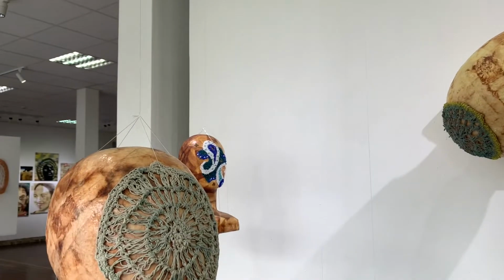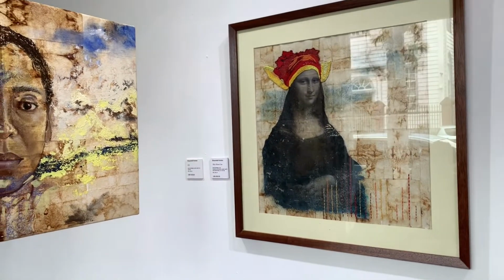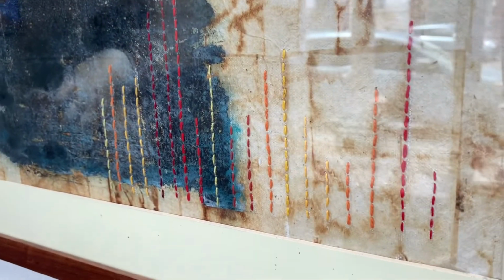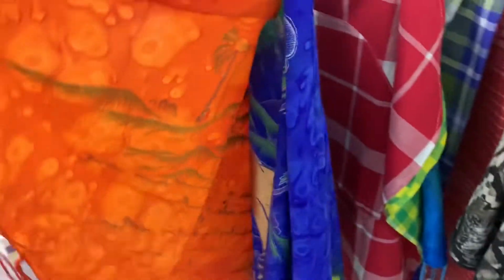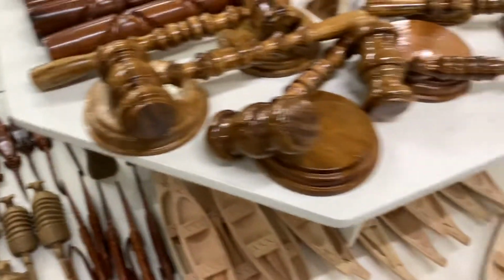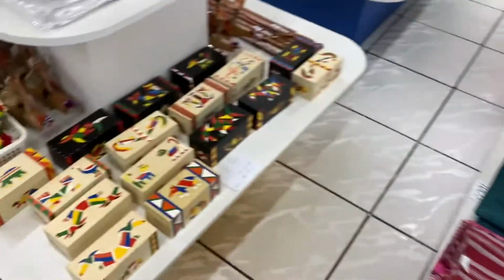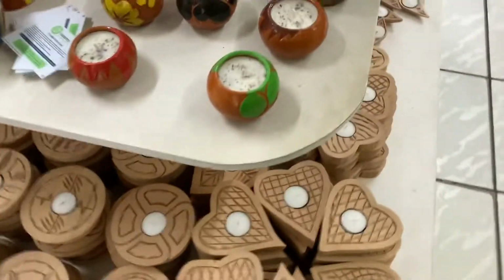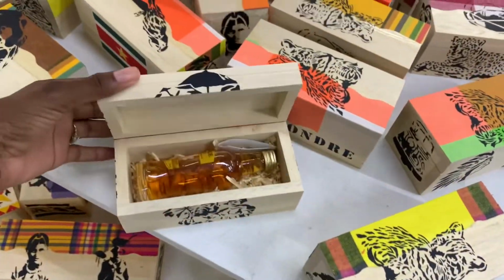Readytex Art Gallery in Suriname ft Surinamese artists work | Readytex Souvenirs and Craft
Music Credits
No need for labels - No copyright songs
by Insta Models - Do it like you do